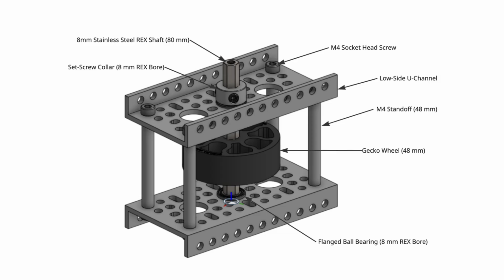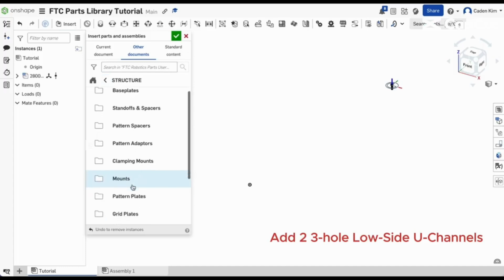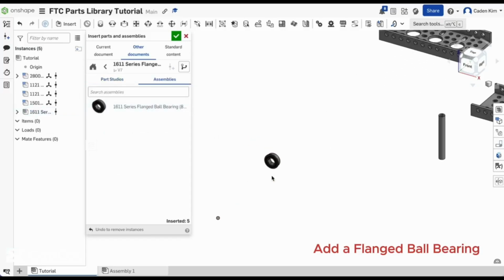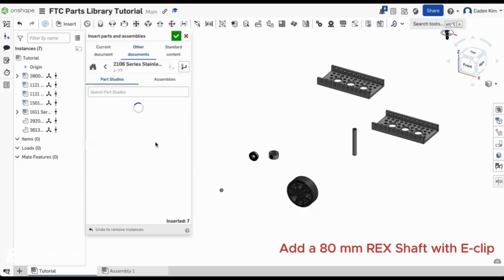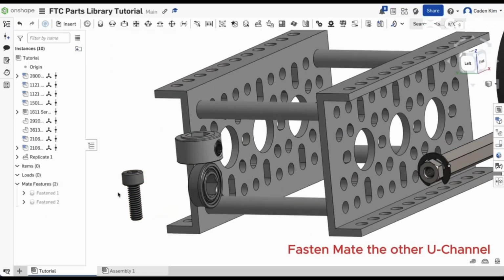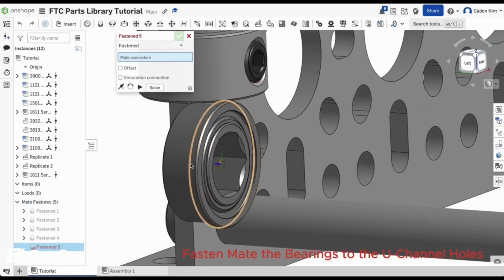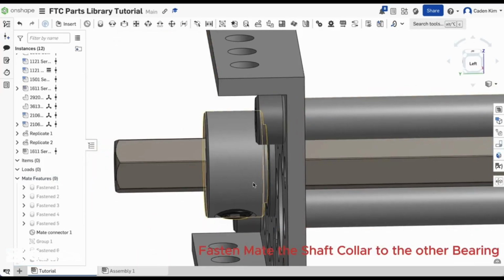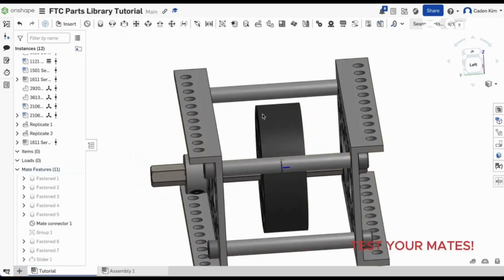[ENG] Ep 2. Creating an Assembly with the FTC Parts Library Onshape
Introduction to creating your own custom assemblies through in-depth examples. Follow along and learn all the skills! By the end, you can utilize what you have learned to create your own assemblies for your robot.